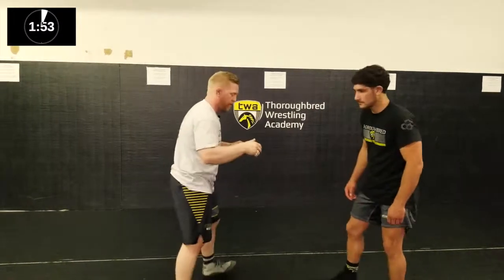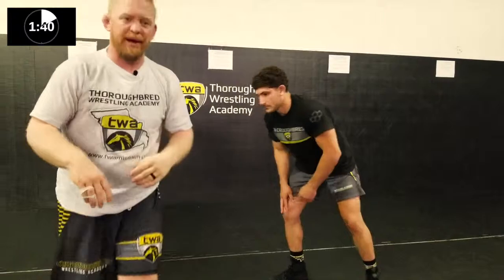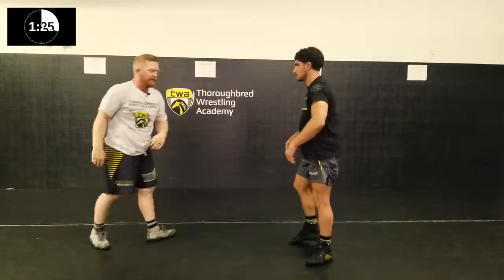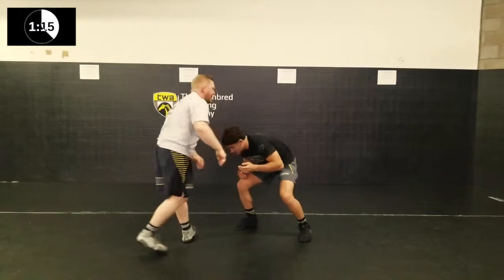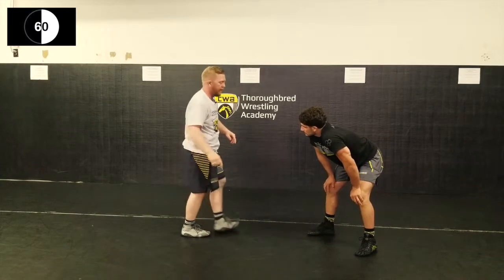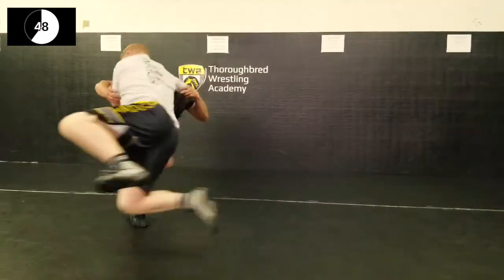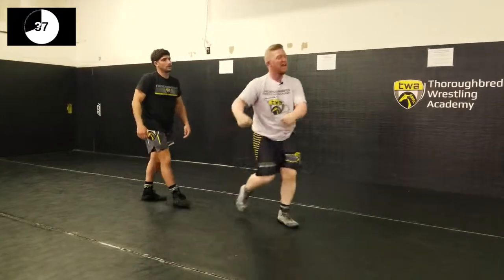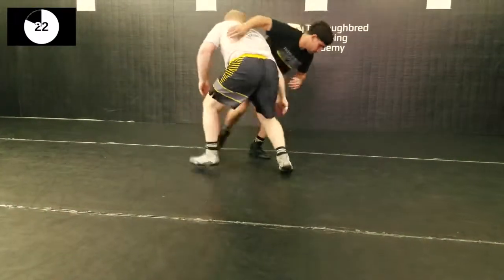Technique Tuesday in Under Two Minutes | Episode #6: Front Headlock to Double Leg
Episode #6: Front Headlock to Double Leg
When a strong, stubborn opponent is over-resisting your pulls to the mat, hit this release to double and get that TWO!